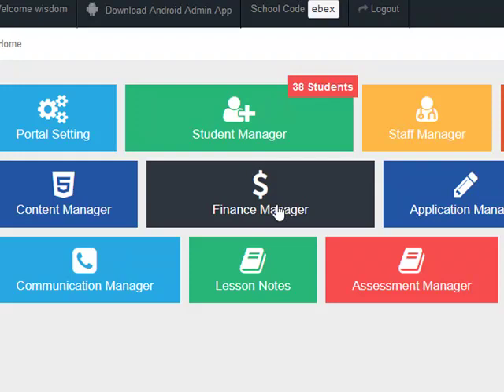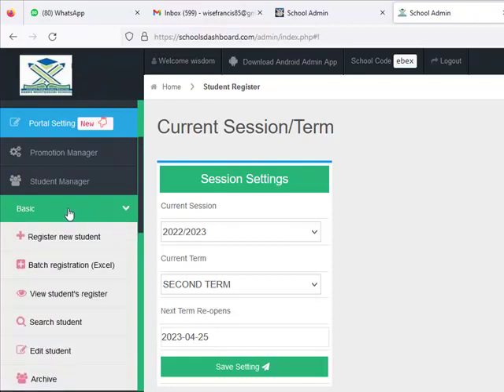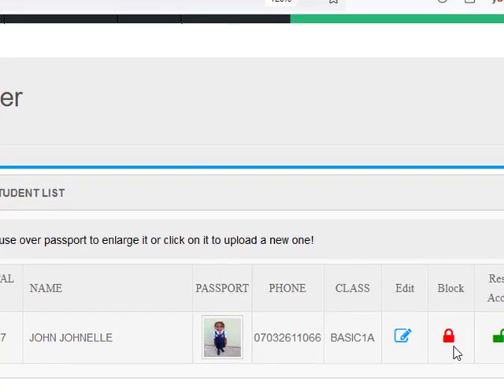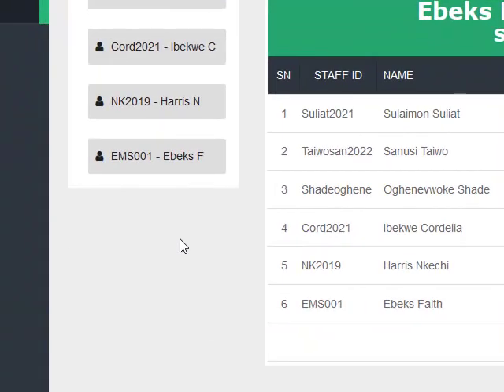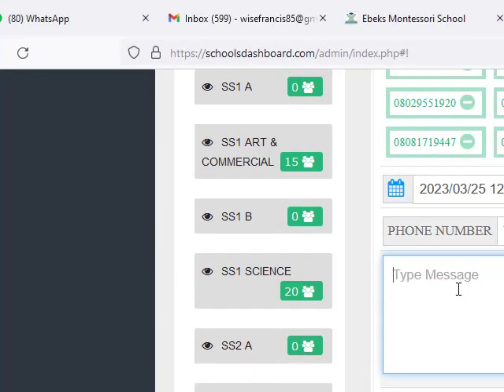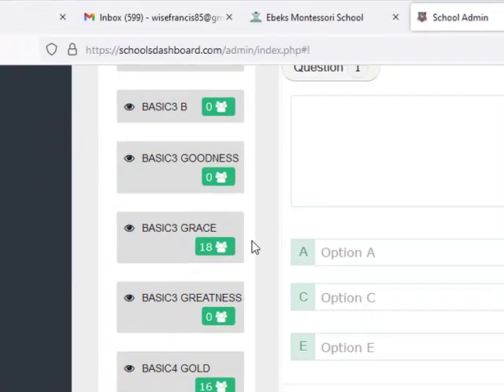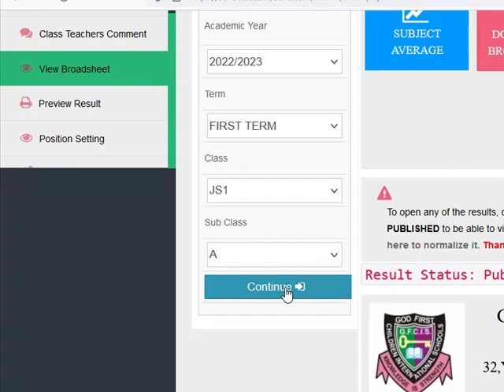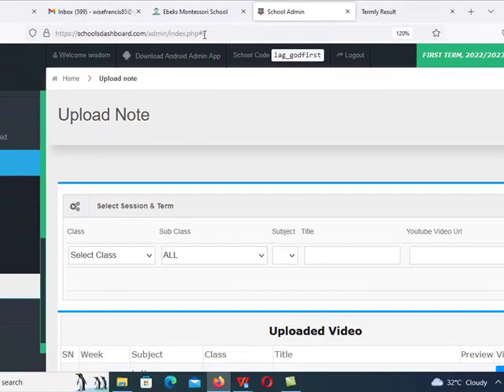New Term Activities on Digital School Software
Know what to do in the beginning of a new term on your school portal. Its important to know these things.